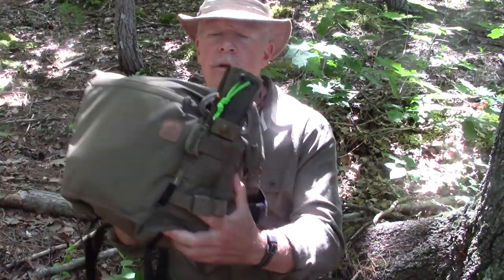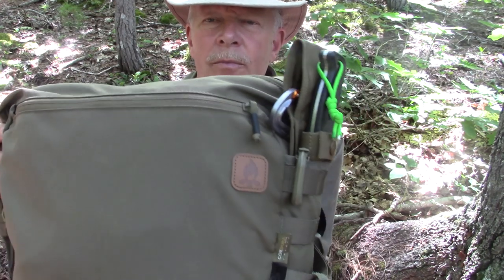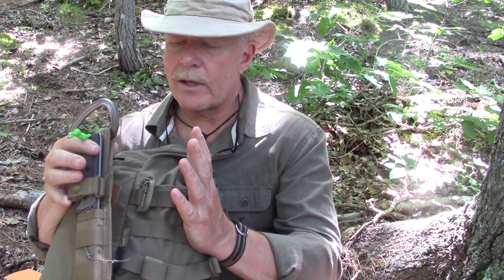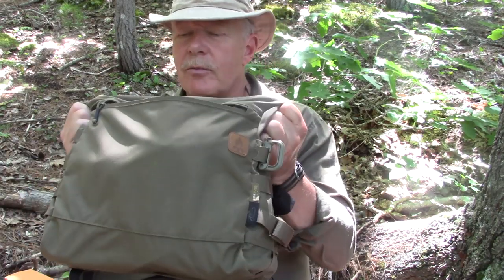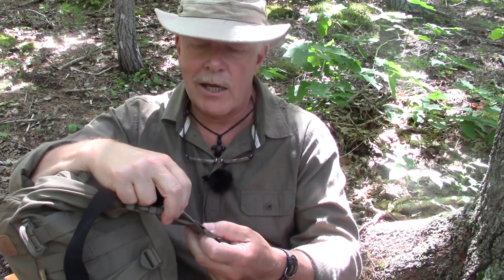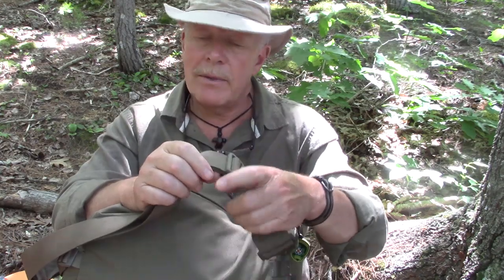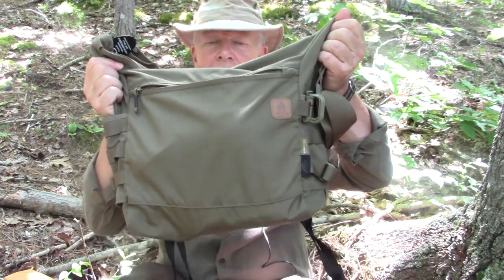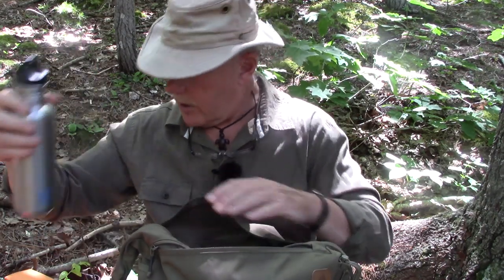Helikon-Tex Bushcraft Satchel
The Helikon-Tex Bushcraft Satchel is the second of three items Helikon-Tex sent me to test and review. This is a very high quality, well designed shoulder bag capable of carrying everything you need for a day hike and possibly an overnight hike

Dimensions   30 x 32 x 17.5 cm / 11.81 x 12.6 x 6.89 in
Capacity       17 Litres / 1037 cubic inches

Link on Amazon.com:

Link on Amazon.ca: